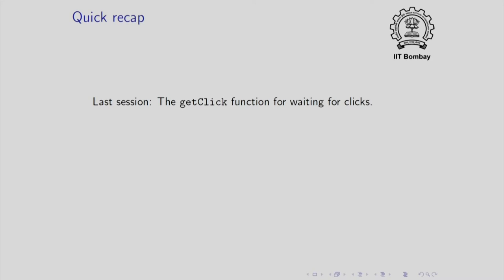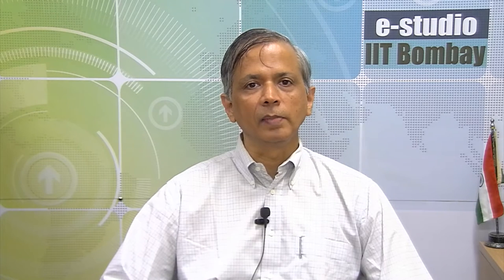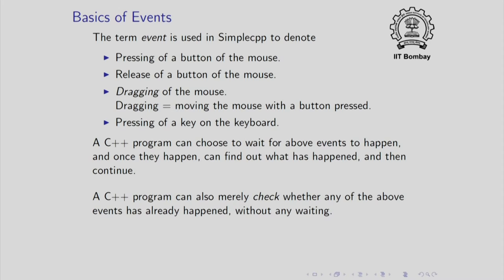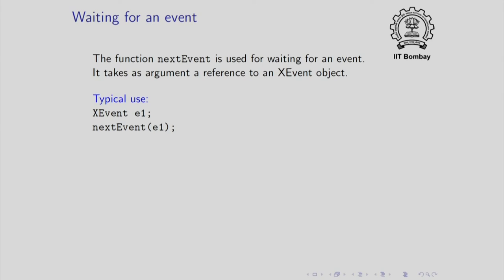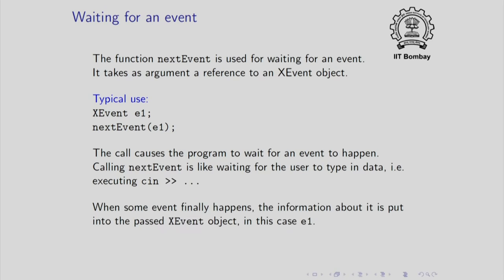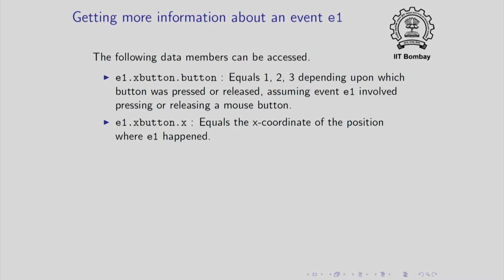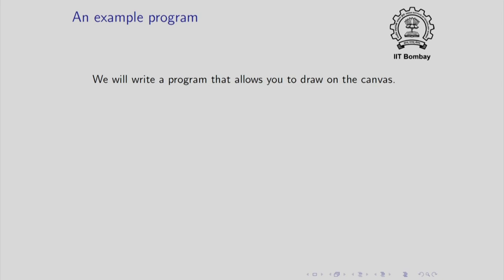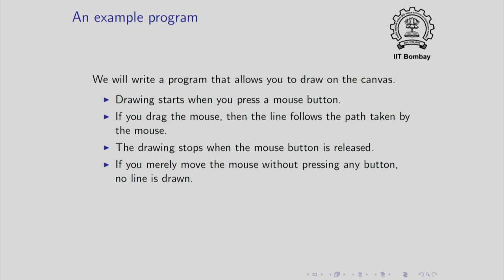CS101x S604 Advanced Graphics Events